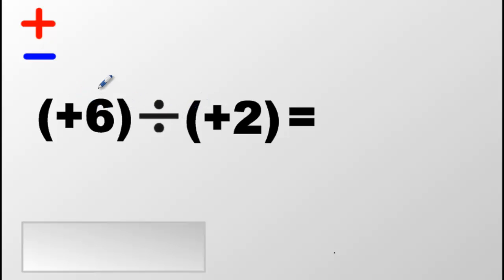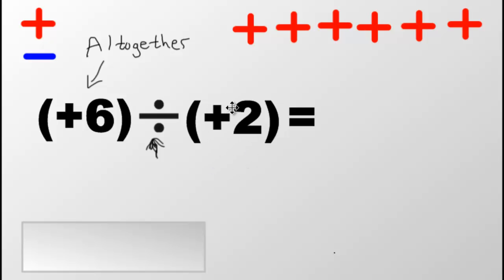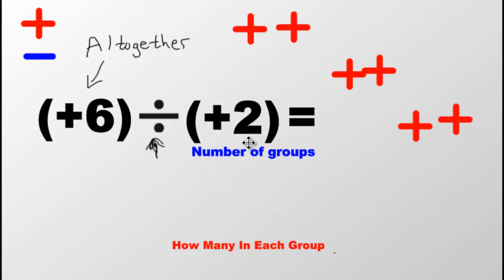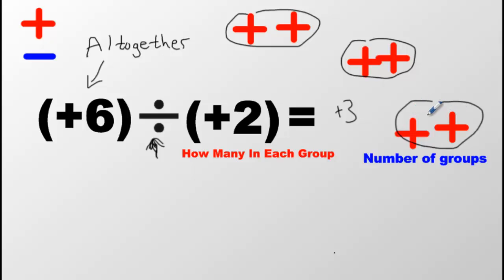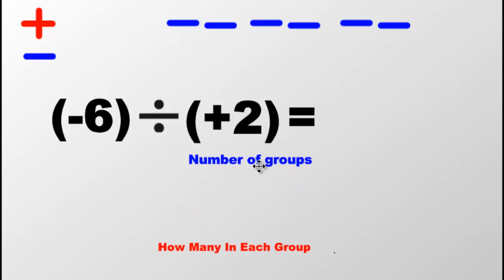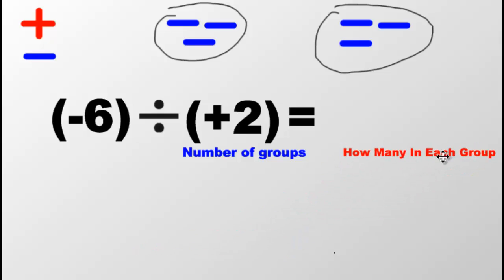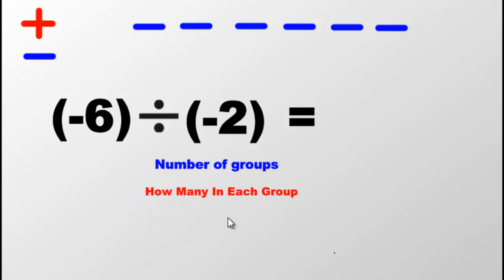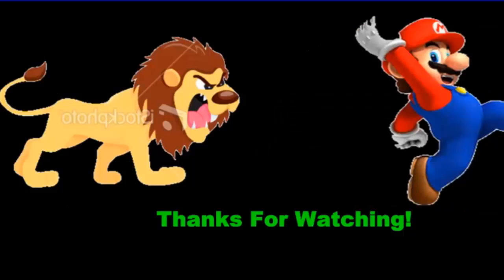Dividing Integers Using Integer Tiles